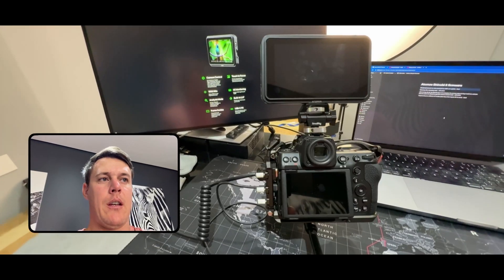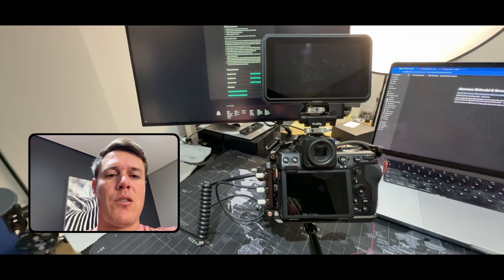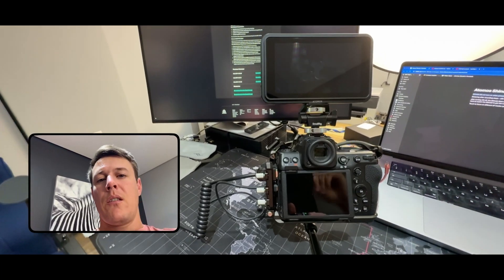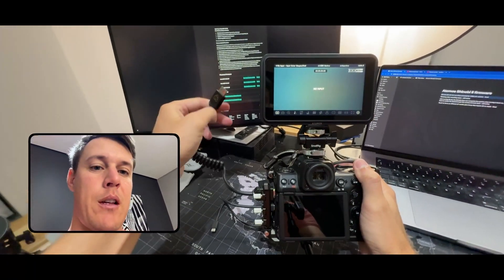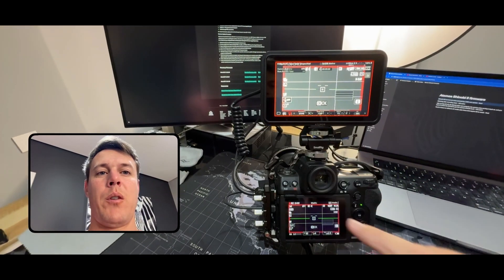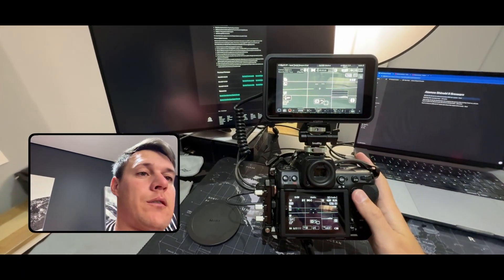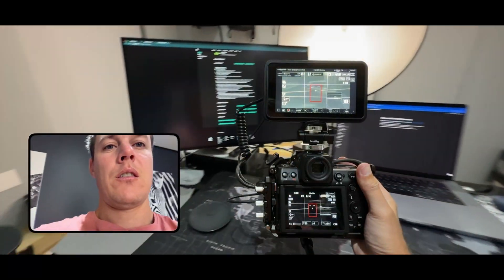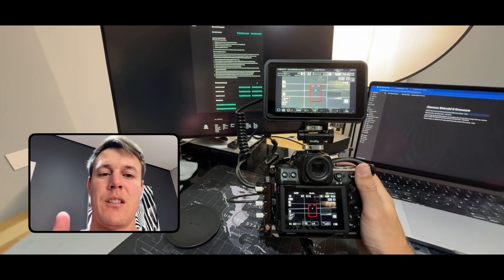Shinobi II firmware update | December 2024 | Clarity Clues | firmware AtomOS 11.03.00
In this video, I dive into the latest Atomos Shinobi II firmware update 11.03.00 and showcase the firmware connected to a Nikon Z8!

If you're a Nikon Z8 user looking to maximise your setup, this update might be just what you need.

Links:
Atomos Camera Control Update compatibility:

Firmware Update Procedure:
Atomos recommends that your Shinobi II is connected to mains power via a USB-C power adapter (minimum 10W output power) before installing the update. Alternatively, a fully charged NP-F battery will work just as well.
It is critical that your Shinobi II does not lose power during the firmware upgrade process.

Extract the firmware ZIP file downloaded from atomos.com.
Format an SD Card in either MS-DOS (FAT) on a Mac, or FAT32 / NTFS if you’re using a Windows PC.
Copy all .BIN files included in the ZIP archive onto the root directory of the previously formatted SD Card.
Insert the SD Card with the update files into the Shinobi II’s SD Card slot.
Power on your Shinobi II with a short press of the power button.
The Atomos logo will appear, and after a few seconds, the firmware update will begin automatically with the progress indicated below.
When the firmware update is complete, the Shinobi II will prompt you to restart the device. Before you restart, please wait for a few seconds to give the Shinobi II some extra time to complete the update.
Power off the Shinobi II by holding down the power button, and boot it up again shortly after.
When the Shinobi II has restarted, go to the Main menu, and select the Info tab. In there, verify that the version number matches the firmware you wanted to install.